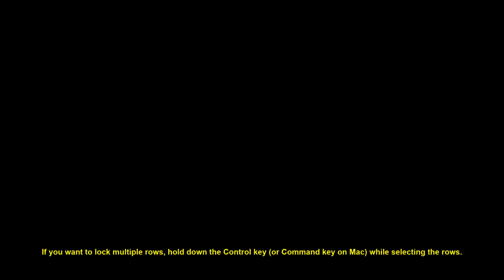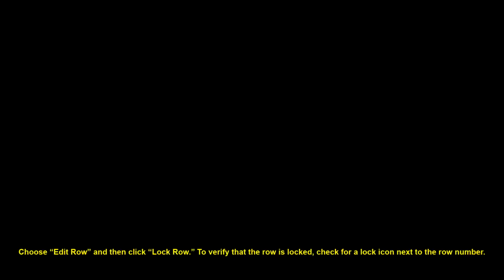How to update Smartsheet row locking for data consistency - Step By Step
In this step-by-step tutorial, we’ll guide you through the process of updating row locking in Smartsheet to ensure data consistency across your projects. Learn how to effectively manage permissions, prevent accidental edits, and maintain the integrity of your information. Whether you’re a beginner or looking to refine your skills, this video will provide you with the essential tips and techniques for mastering row locking in Smartsheet.